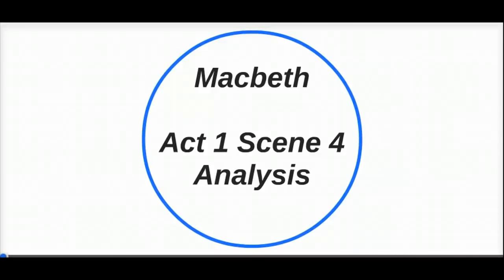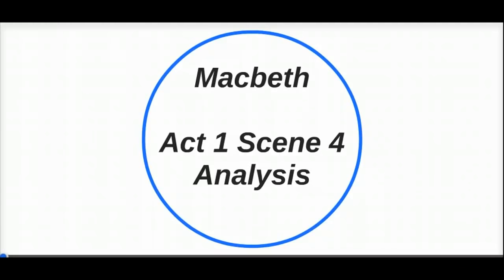William Shakespeare's 'Macbeth': Act 1 Scene 4 Analysis